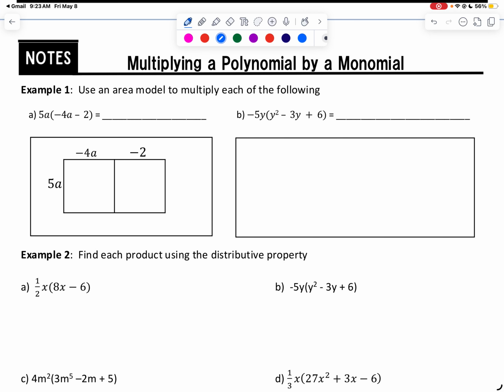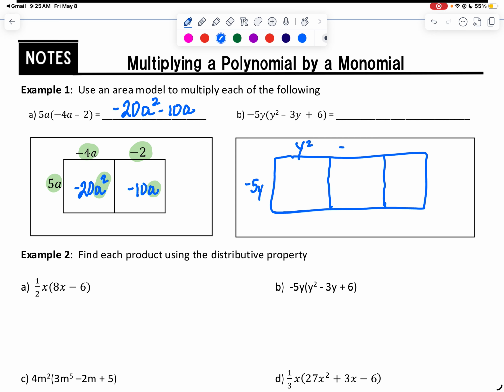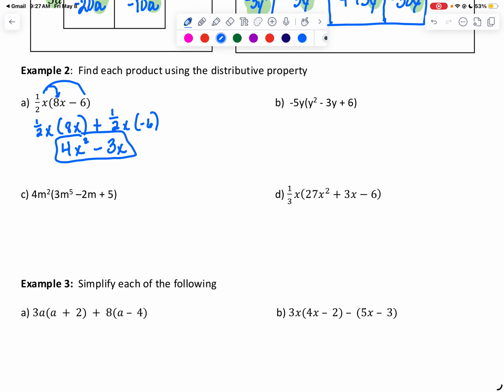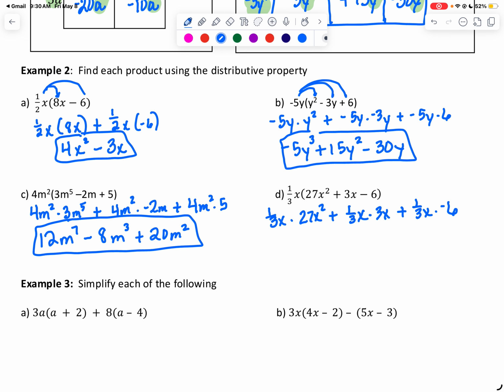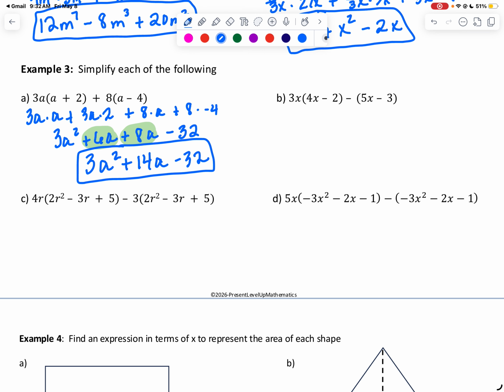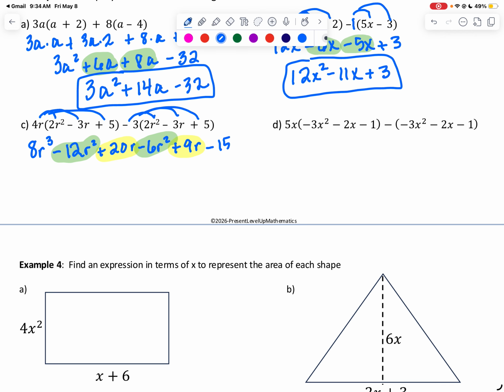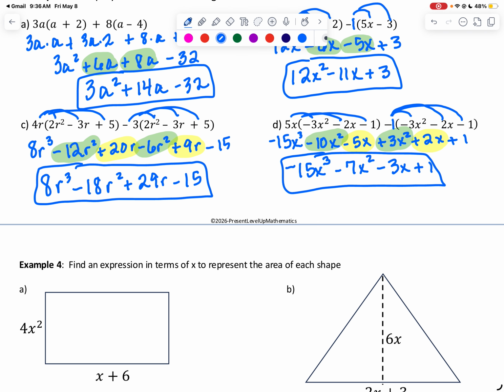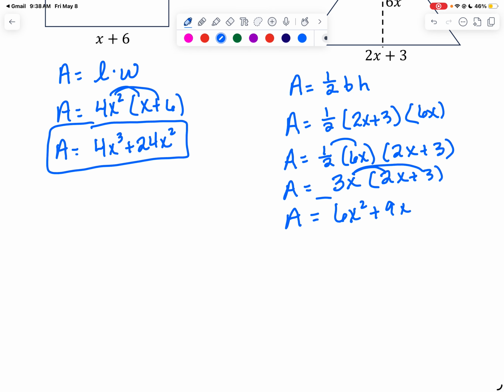How to Multiply a Polynomial by a Monomial Guided Notes for Algebra I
In this lesson students will explore how to multiply a polynomial by a monomial using an area model and the distributive property.